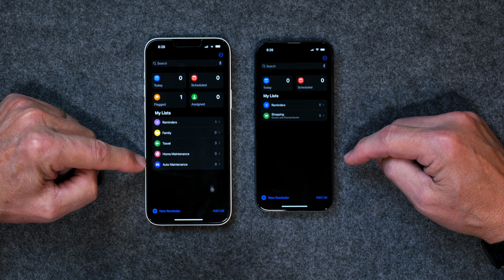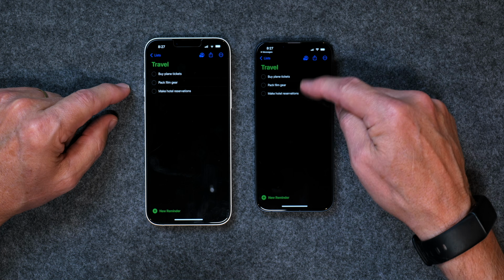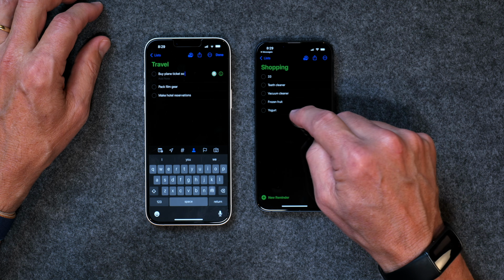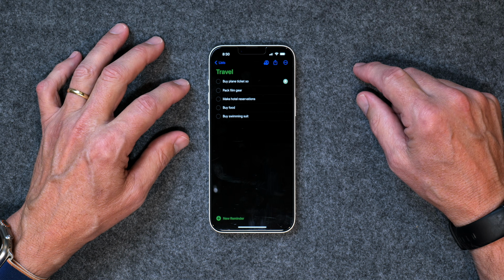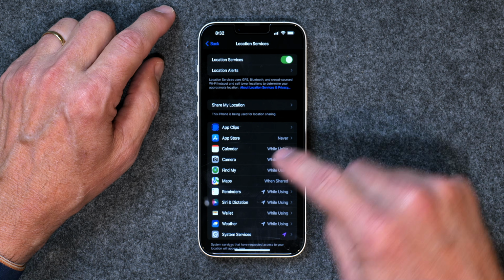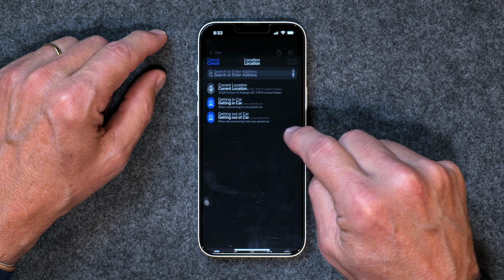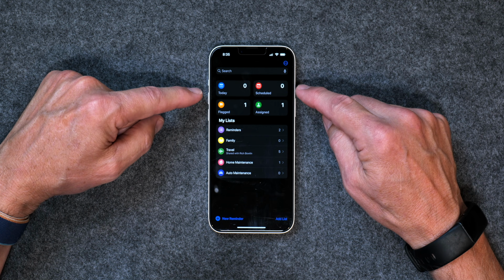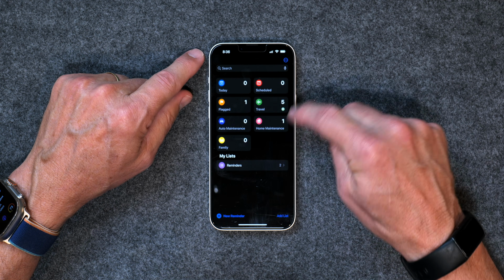iPhone Tips for Seniors: 5 Handy Reminders Tips That Are Just Too Good To Miss!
I pretty much used Reminders like a paper list of things to do. Then I discovered a few really cool features that made using Reminders a lot more powerful.  In this video, I share 5 tips that are just too good to miss!

Here are chapter markers in case you'd like to jump around:

Intro: 0:00
Share a List: 1:19
Assign a Task: 3:14
Use Dictation to Create a Task: 4:23
Setup Location Reminders: 5:37
Pin Lists: 9:10